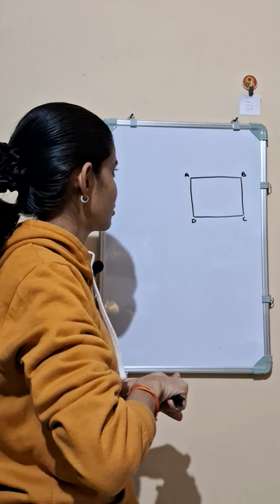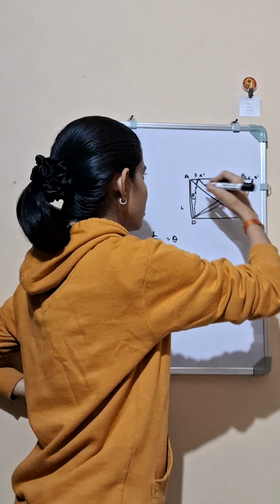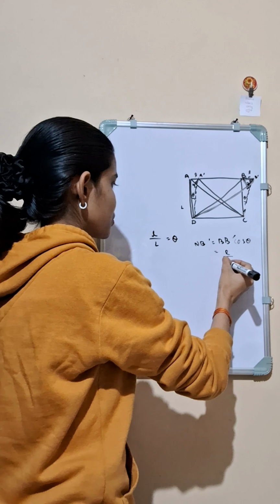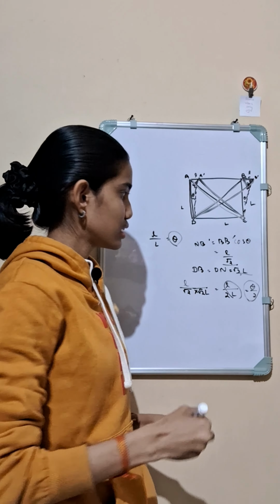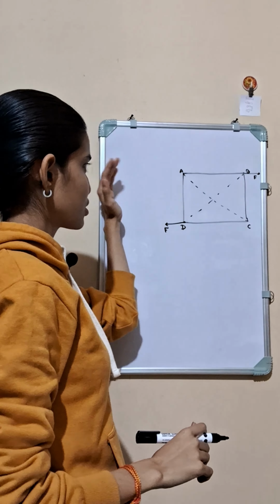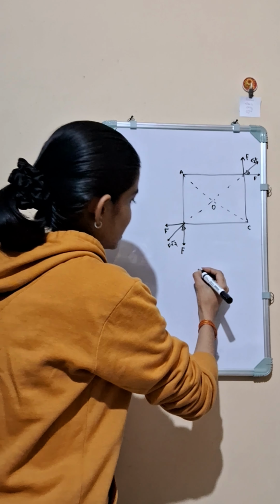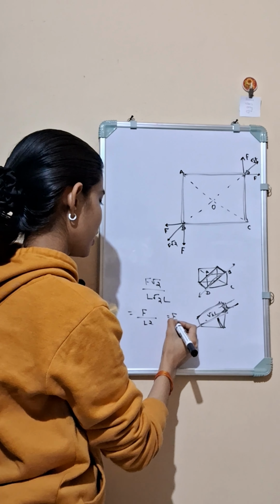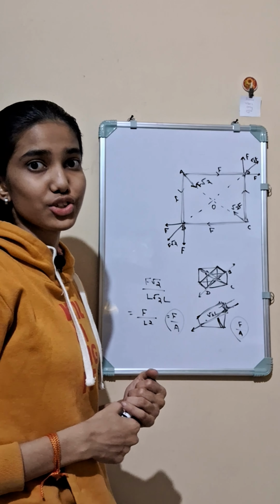EQUIVALENCE OF A SHEARING STRESS TO AN EQUAL TENSILE AND AN EQUAL COMPRESSIVE STRESS (B.Sc.)